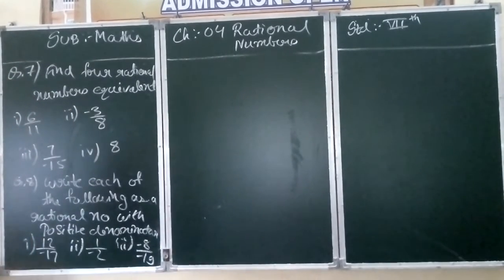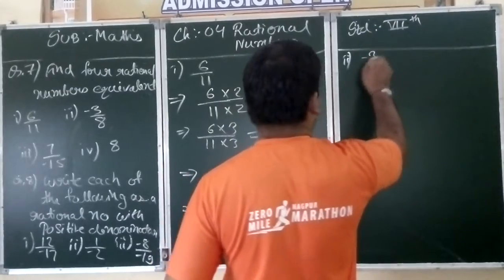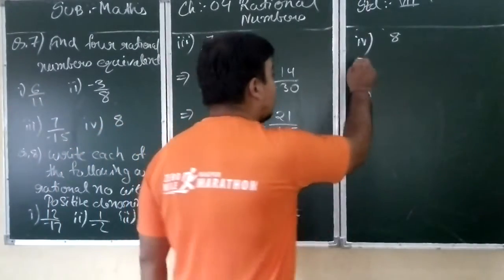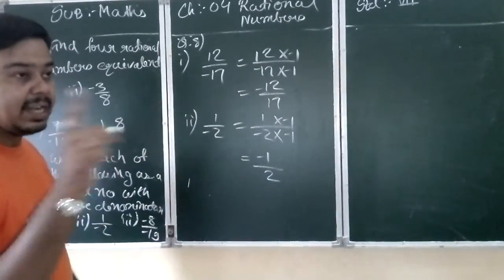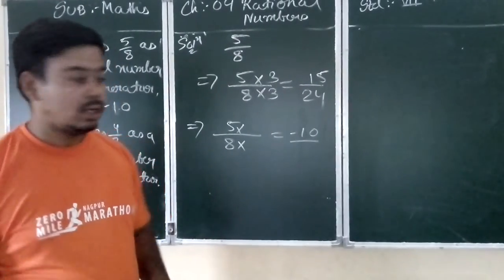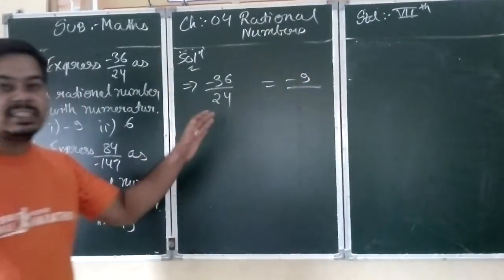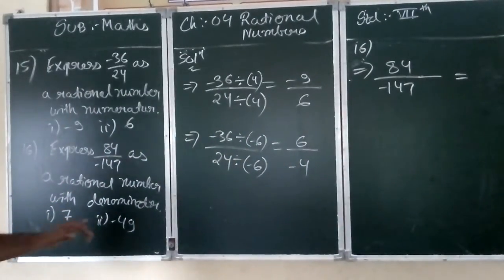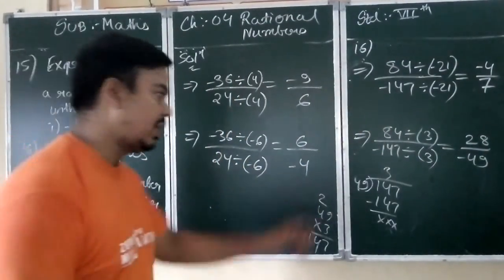Ch-4 Rational Numbers Class-VIIth